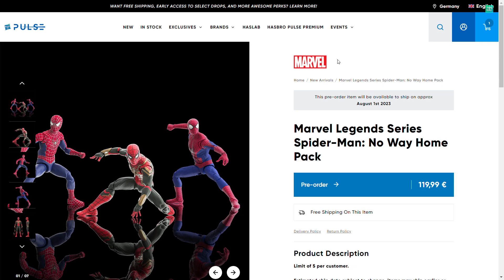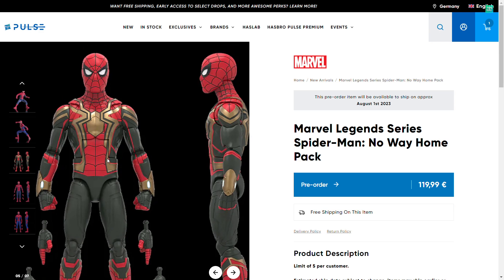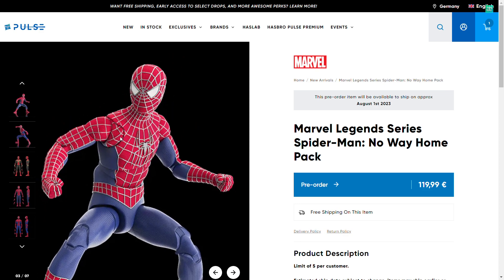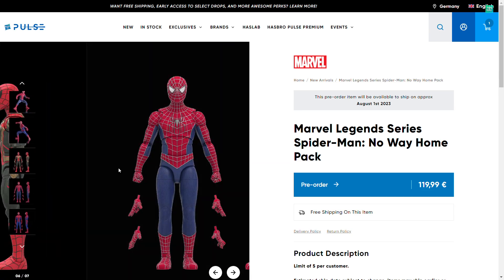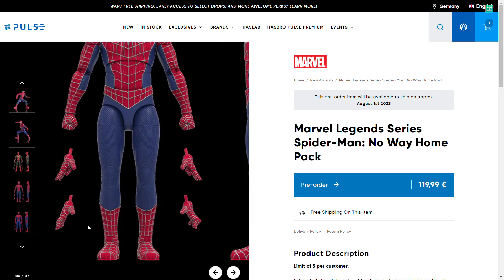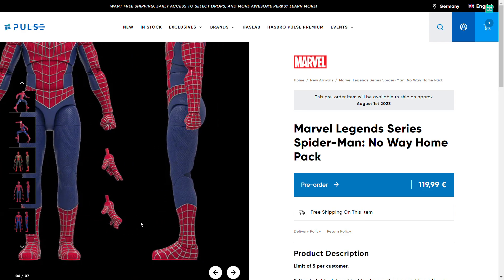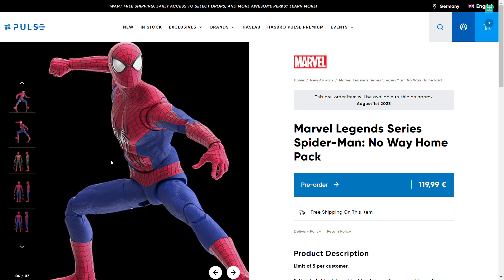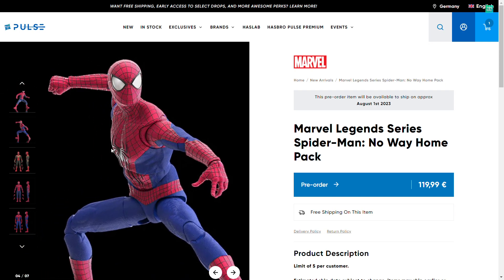Marvel Legends Tobey Maguire and Andrew Garfield Spider-Man No Way Home Figures Announced!!!